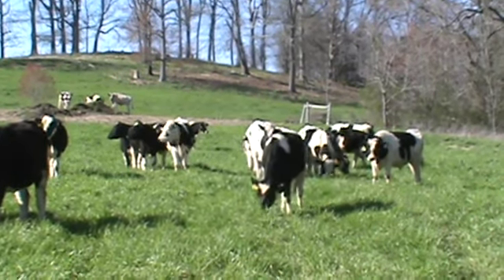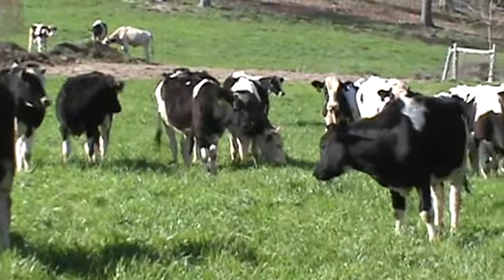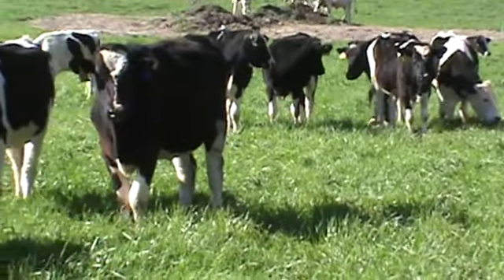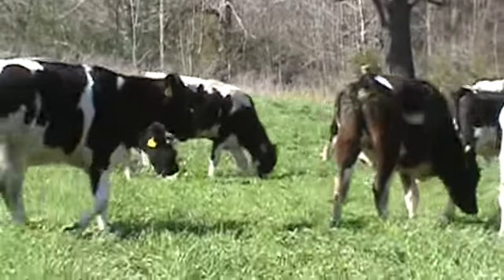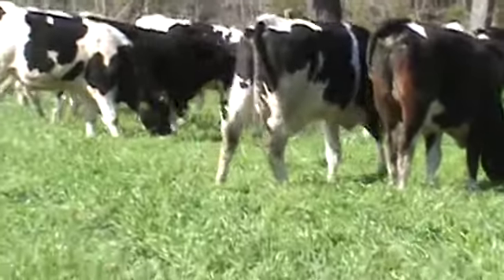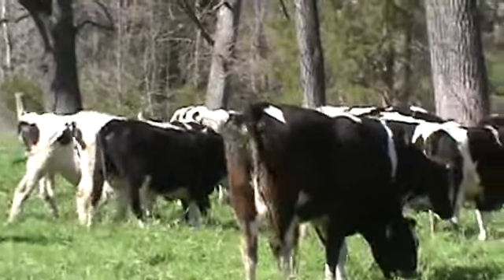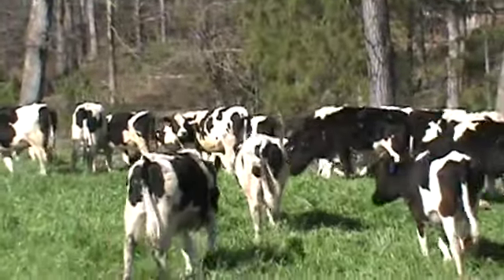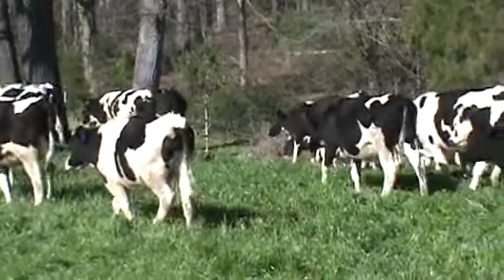Lot 09-James W Mayes-1 Load of Holsteins, 875 lbs.